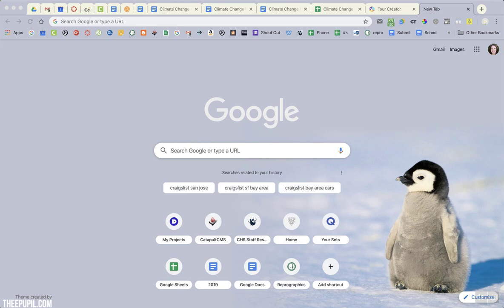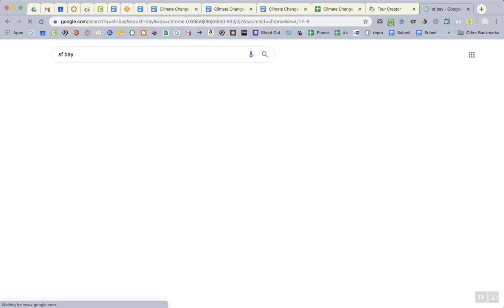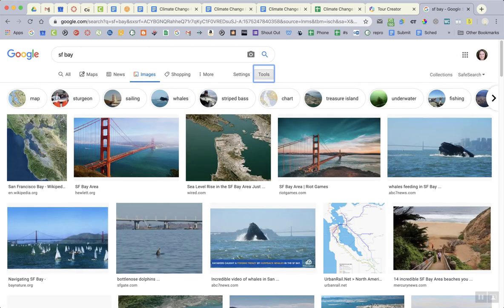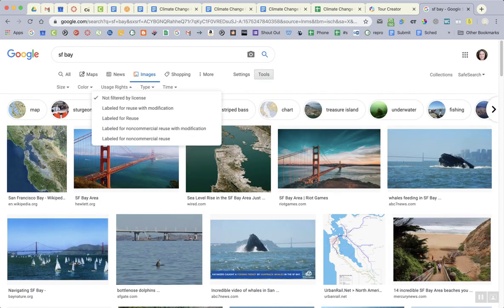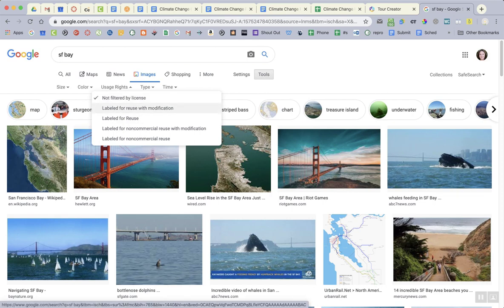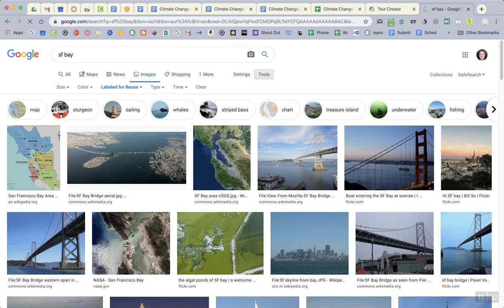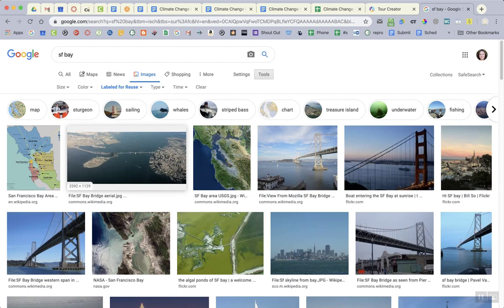Finding Creative Commons Images with Google Image Search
Choose images, tools, and change usage rights to free to reuse or free to reuse with modifications.  Be sure to save image URL and info to site sources.